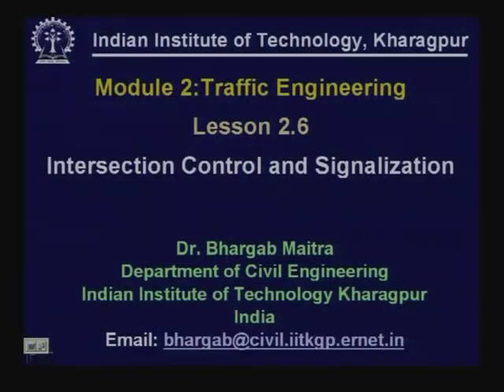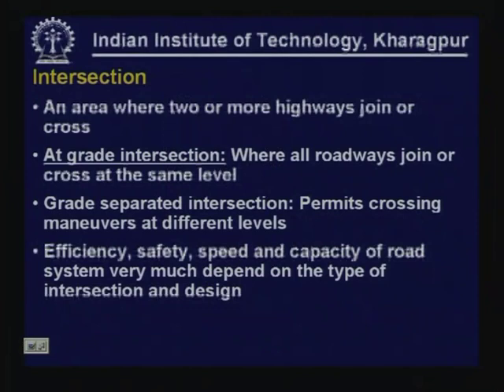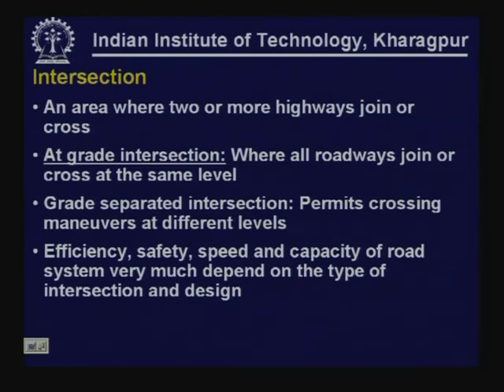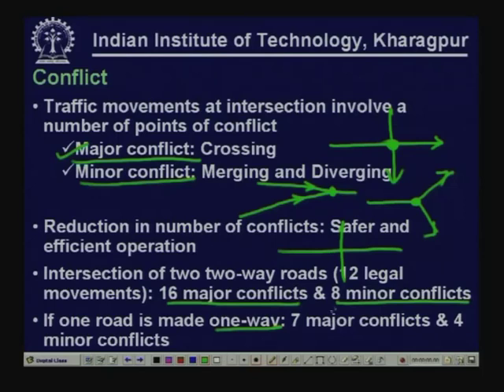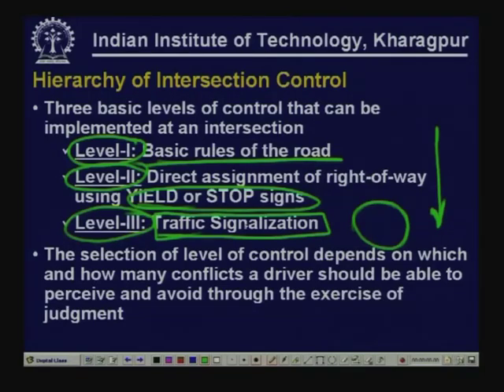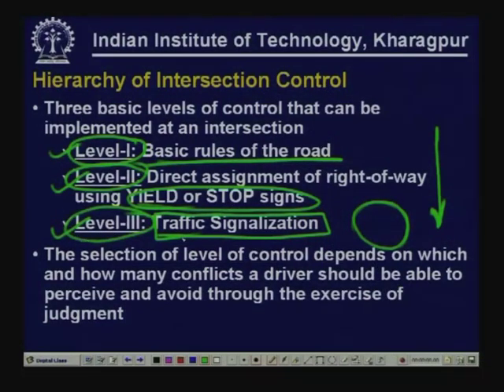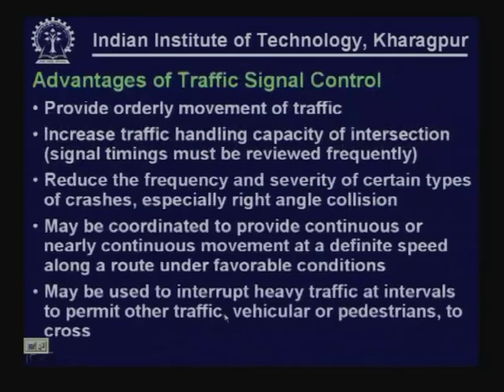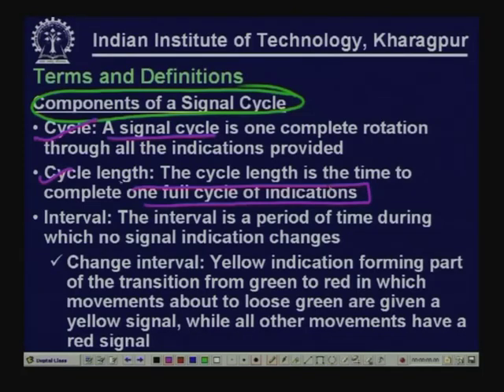Lecture - 7 Intersection Control and Signalization